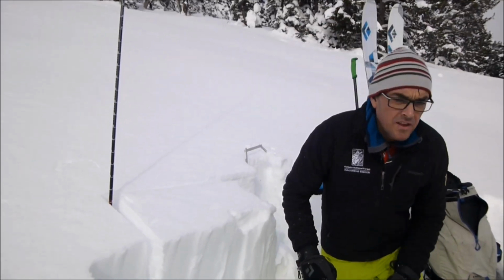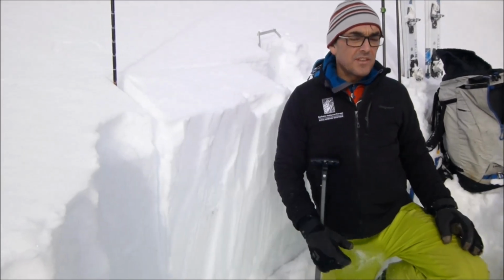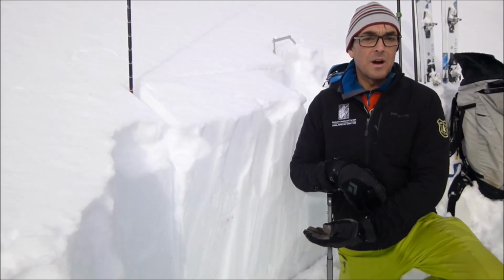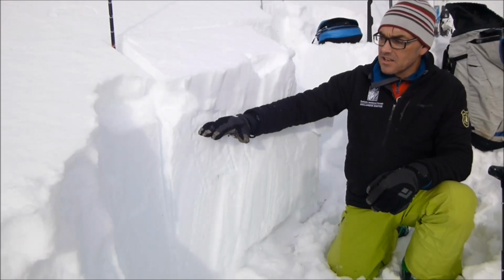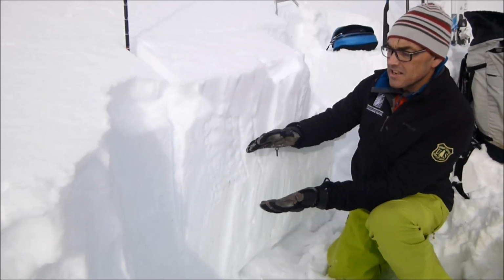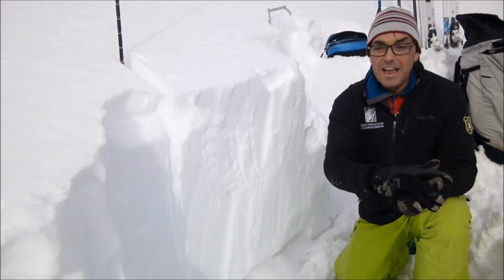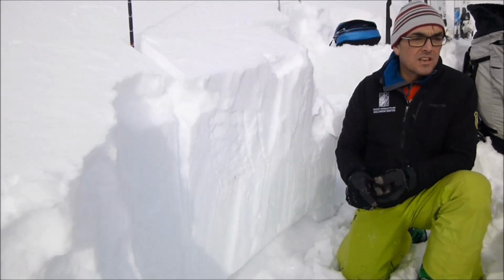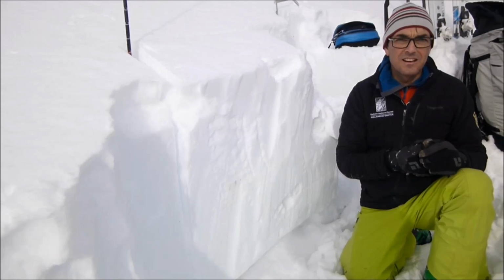Should you ski it? - 27 Dec 15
Doug Chabot of the GNFAC investigates the snowpack near Hebgen Lake area and discusses the current problems.